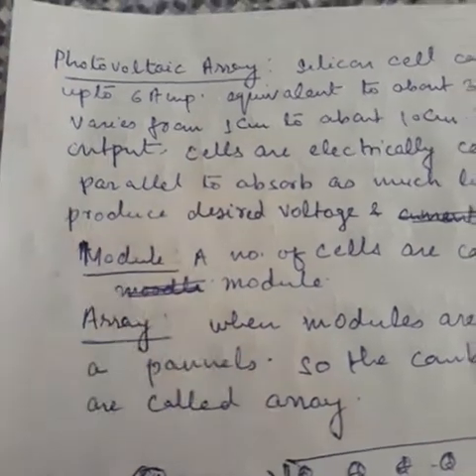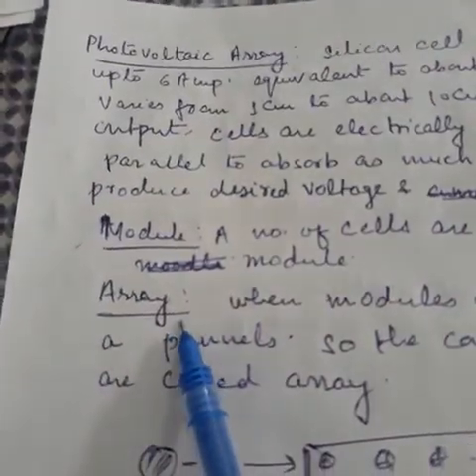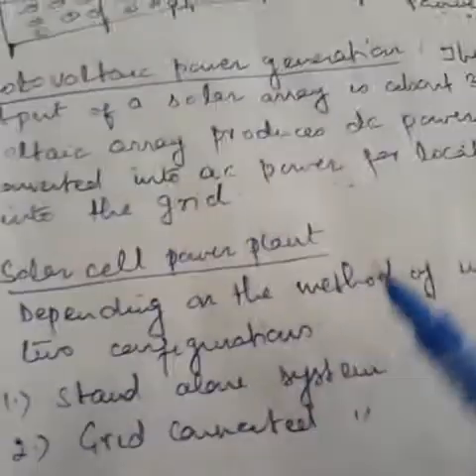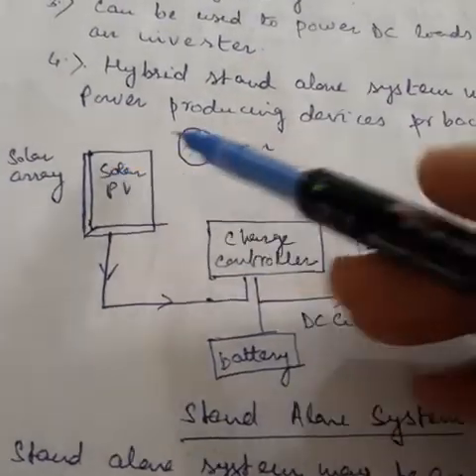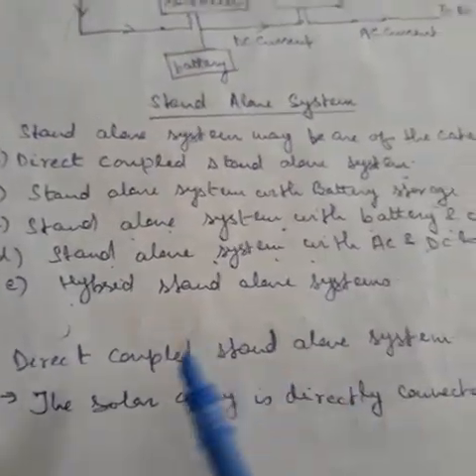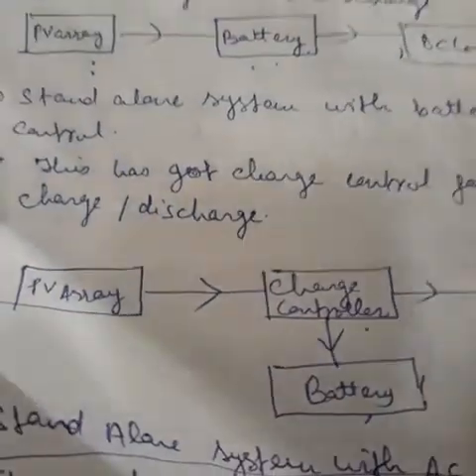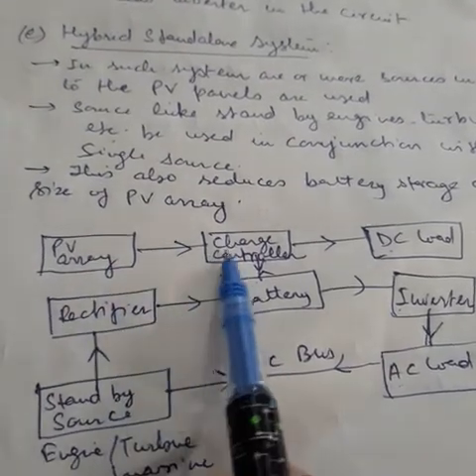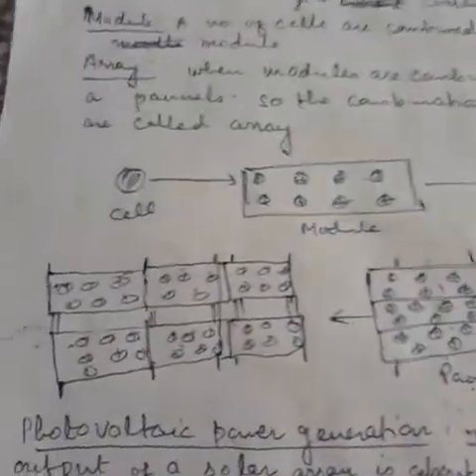Photovoltic array & Solar cell Power plant